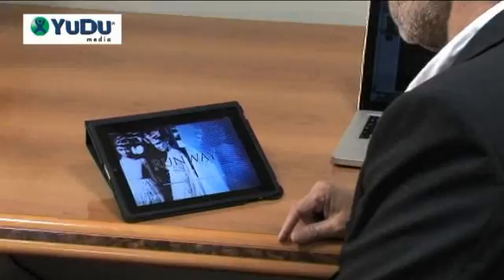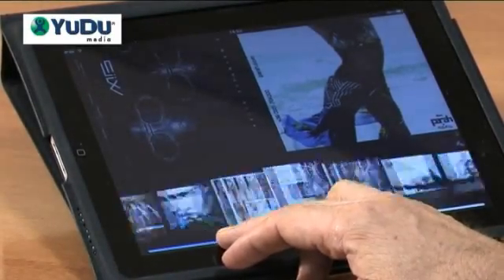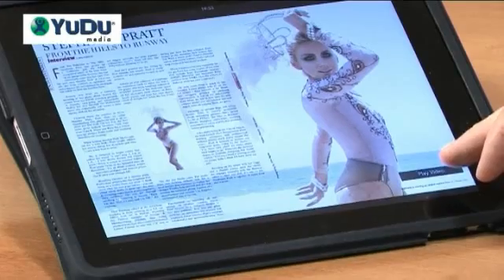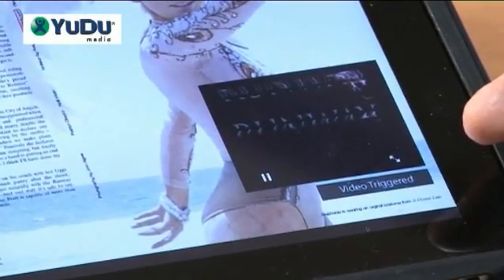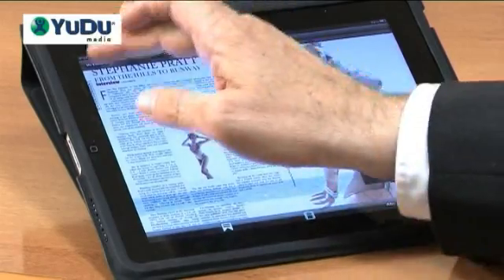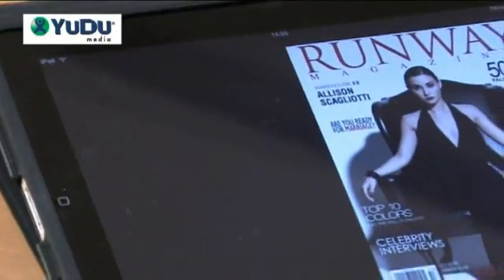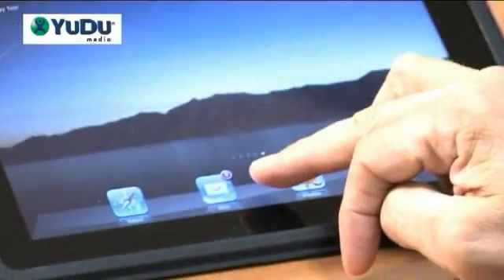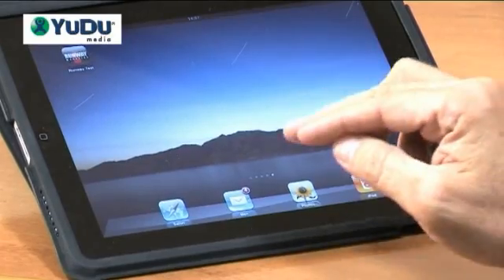YUDU iPad Solution, Sept 2010 Release: Subscriptions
YUDU Media's CEO Richard Stephenson demonstrates the September 2010 development release of their iPad solution. New features include subscritpions, push notifications, thumbnail navigation, video triggers, email collection and overall loading speed improvements